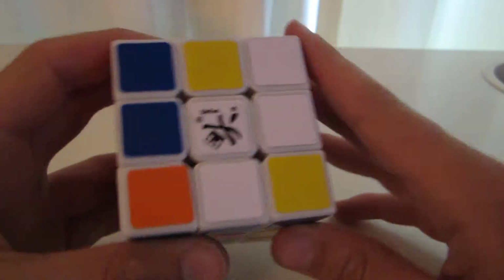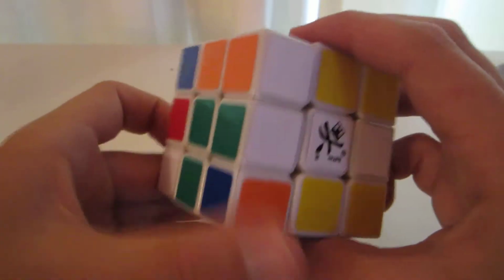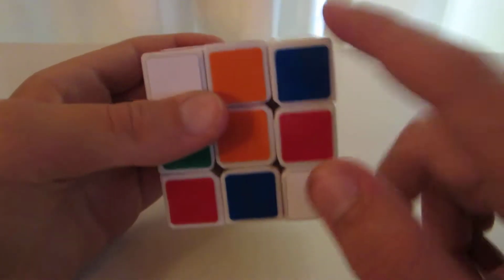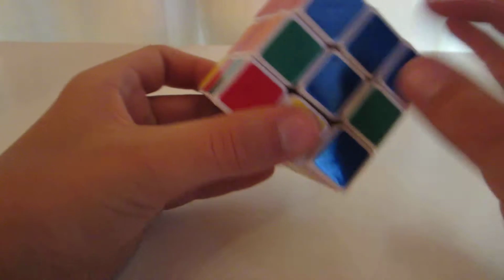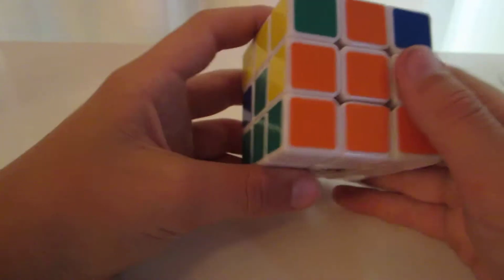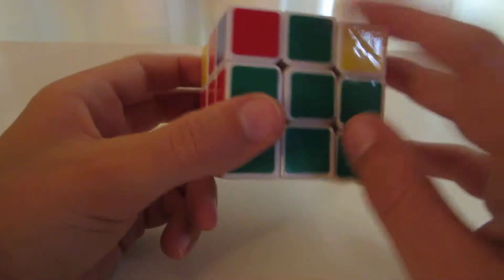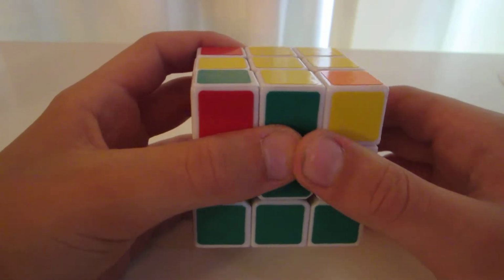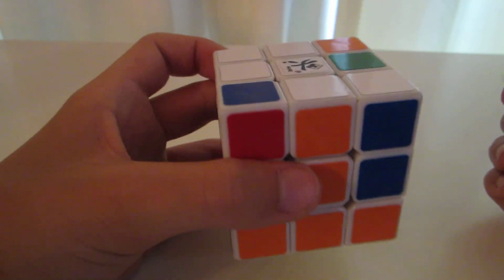How to solve a rubix cube